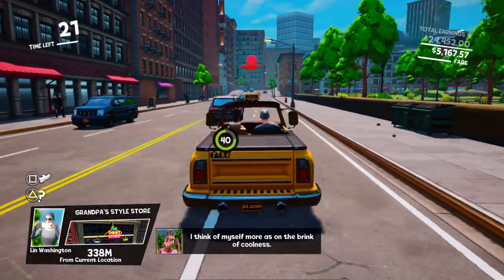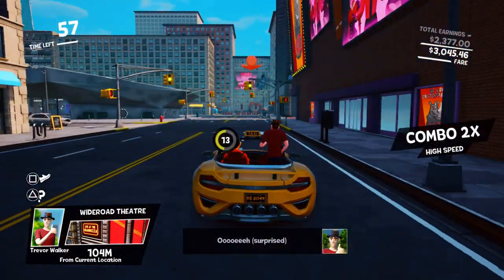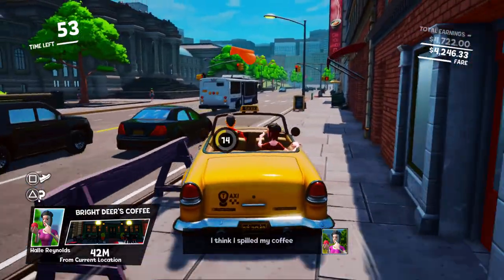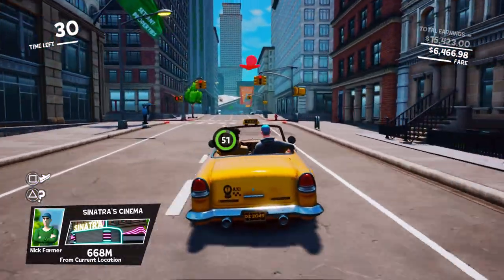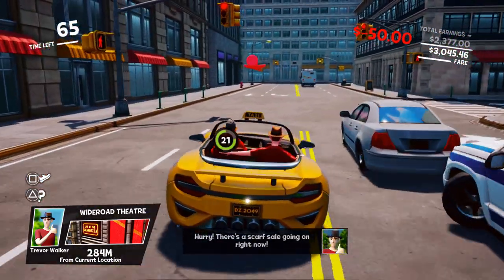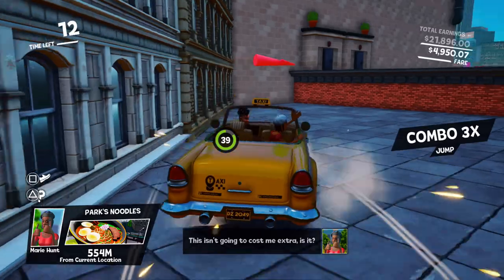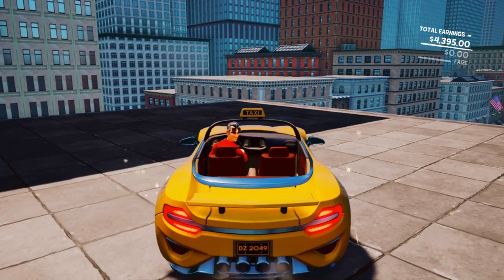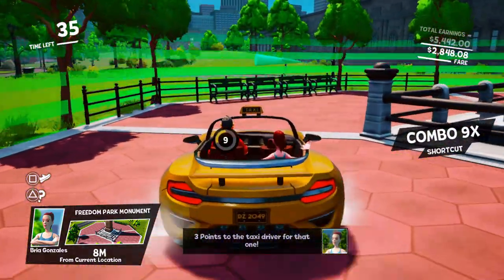Taxi Chaos: 5 Quick Tips and Tricks To Make You a Better Player [Guide] | Pure Play TV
Taxi Chaos is a bright new game that's inspired by the SEGA arcade classic, Crazy Taxi. We've played the game and compiled our top tips to help make you a better Taxi Chaos player.

Taxi Chaos releases February 23rd for PS4, PS5, Xbox One, Xbox Series X|S, and Nintendo Switch.

Get behind the wheel and get ready for a brand-new taxi experience! Drive around the city as the seasoned cab driver Vinny or the self-proclaimed ‘influencer’ Cleo, and pick up the craziest of customers!

Power through midtown in a strong muscle car, race past the parks in an exotic supercar or drift around the business area in a Japanese tuner taxi. Whatever you choose - your challenge is to deliver your passengers on time! At least, if you want to make any money.

Navigate through crowded streets, dodge pedestrians across sidewalks or even defy the laws of gravity by jumping over rooftops! Nothing is too extreme when it comes to delivering your passengers on time! Discover the best shortcuts and get to know New Yellow City (NYC), as well as your passengers, like the back of your hand.